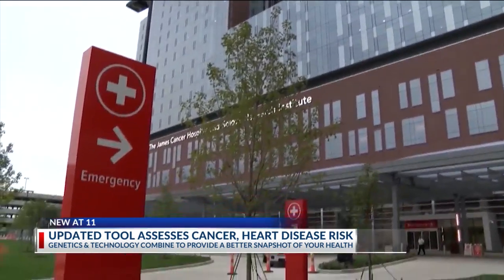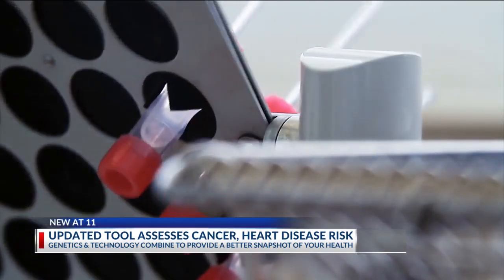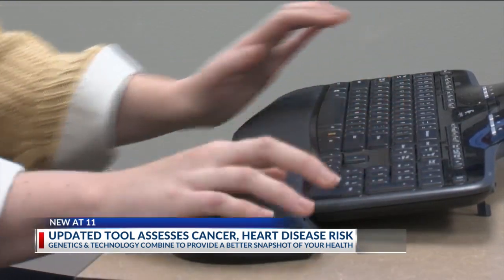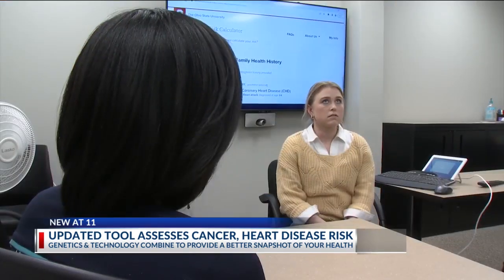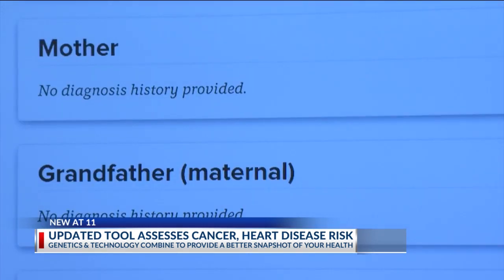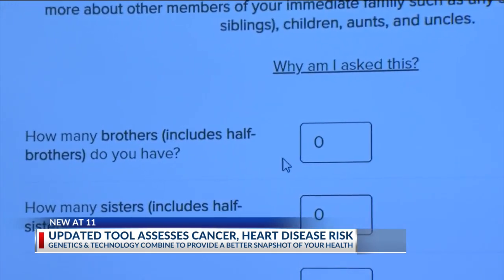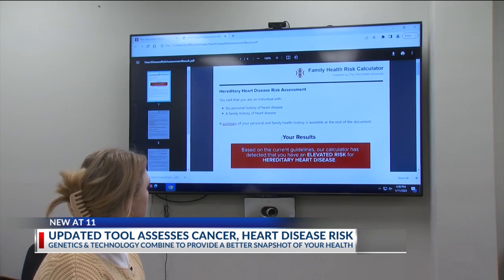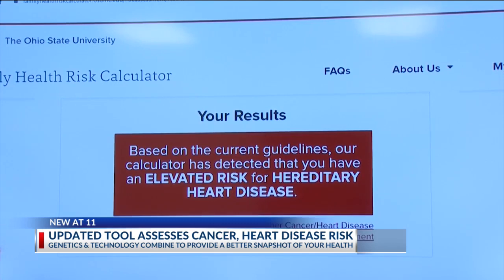Updated Ohio State tool assesses cancer, heart disease risk